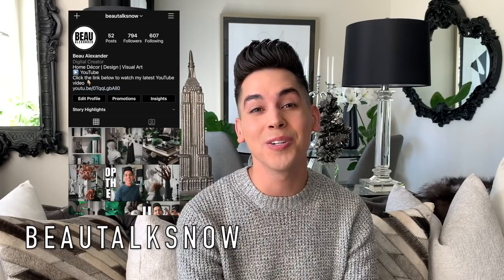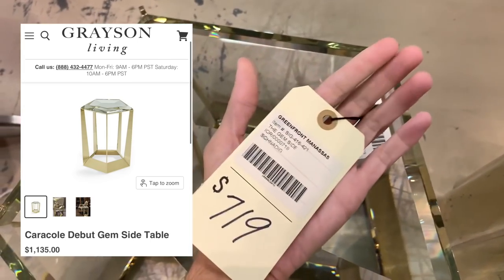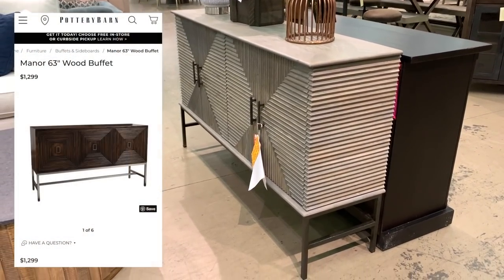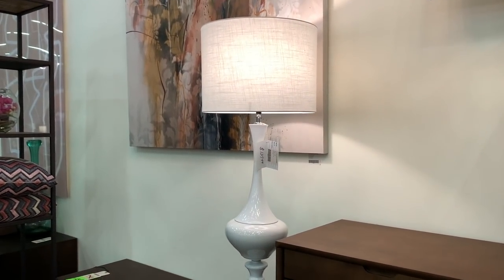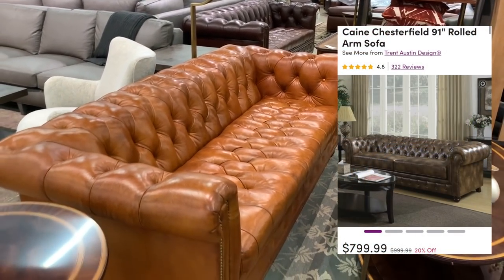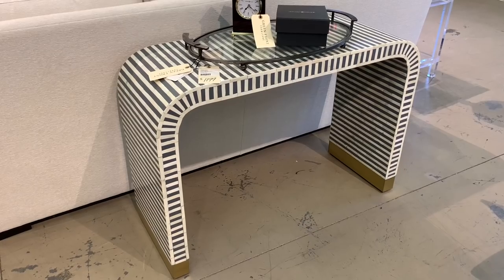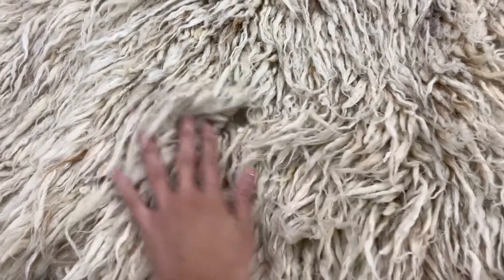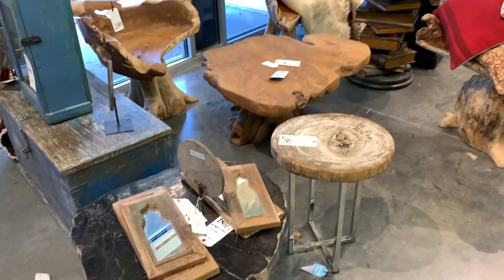LUXURY FURNITURE + DUPES | LOOK FOR LESS HOME DECOR + RUGS | SHOP WITH ME + HIGH-END INSPIRATION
Hello everyone! In today's video, we're going to Greenfront Furniture to source high-end luxury pieces for discounted and affordable prices. I'll also be sharing home decor dupes and show you how to get the look for less. Shop with me and let's gather home decor ideas and inspiration together!

We'll be looking at designer furniture from luxury brands and I'll show you more affordable styles from stores like Wayfair, Home Goods, Home Sense, Overstock.com, Allmodern, and more. Not even Restoration Hardware or Pottery Barn can compete with the price points here at Greenfront Furniture!

Sofas, mirrors, accent chairs, rugs, and tables - amazing furniture pieces you won't believe exist!